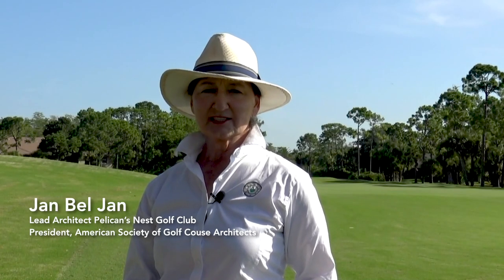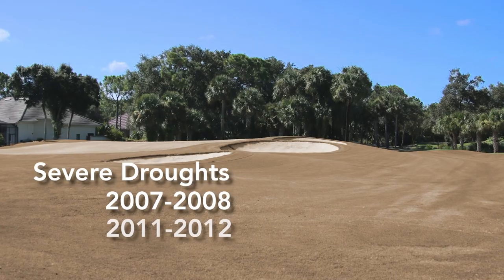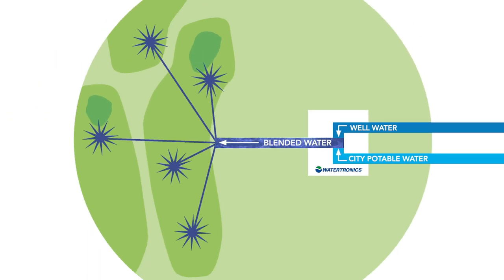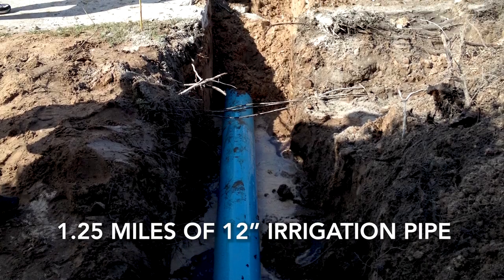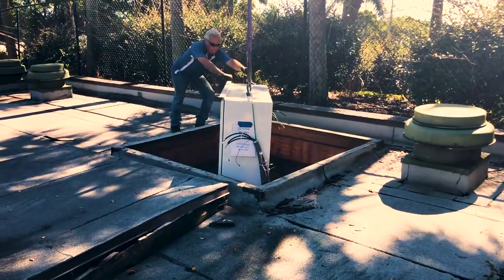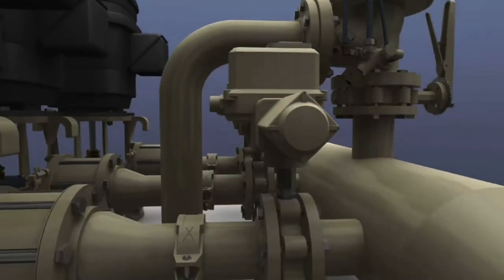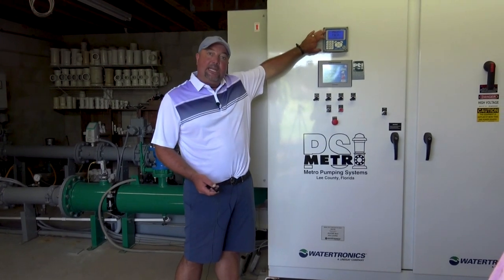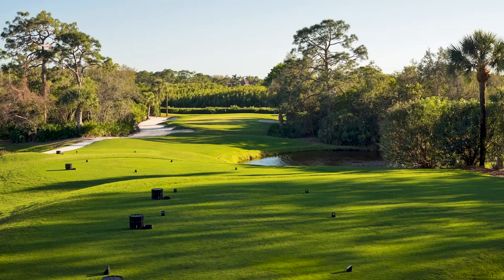Watertronics - Source Water Blending - Pelican's Nest Golf Club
Watertronics worked with Pelican's Nest Golf Club to install a source water blending solution to help them battle drought and high salt levels in their irrigation water supply. Pelican's Nest is now able to mix effluent water from the city with well water to irrigate the golf course. With the Watertronics system, salt levels are down by 65% and they are blending up to 350,000 gallons of reclaimed water per day.